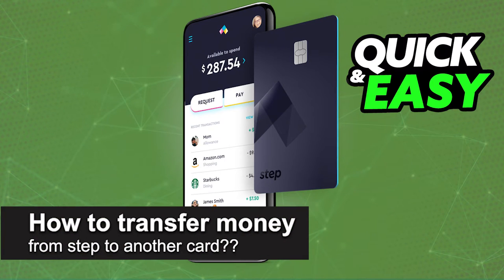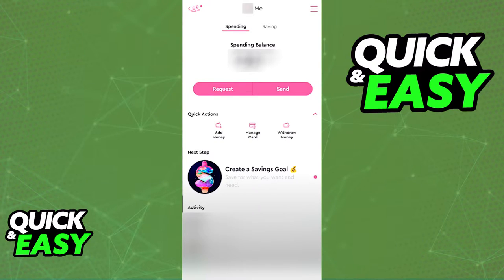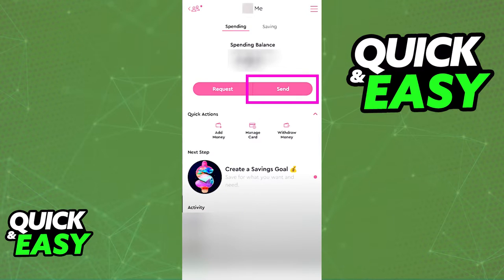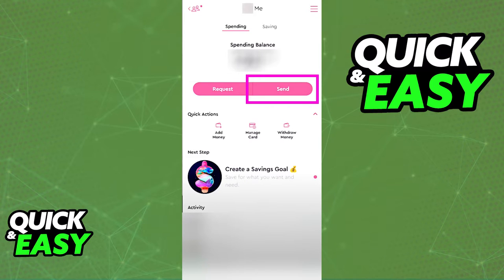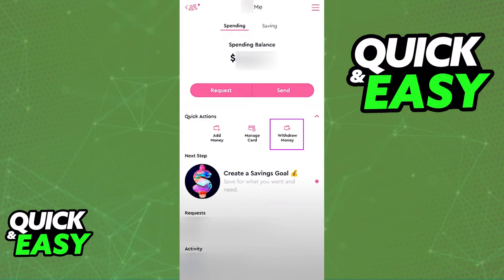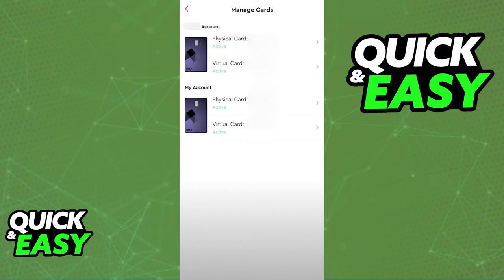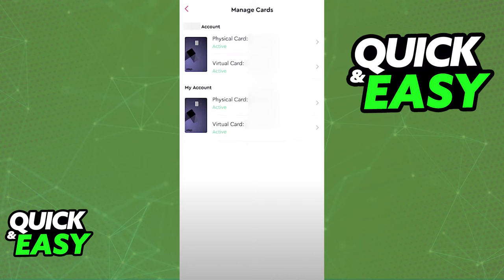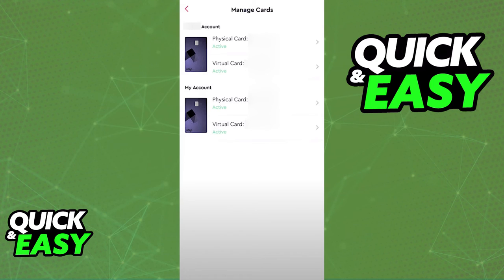How To Transfer Money from Step to Another Card (EASY!)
In this video I will solve your doubts about how to transfer money from step to another card, and whether or not it is possible to do this.

I hope I have helped you with the video!